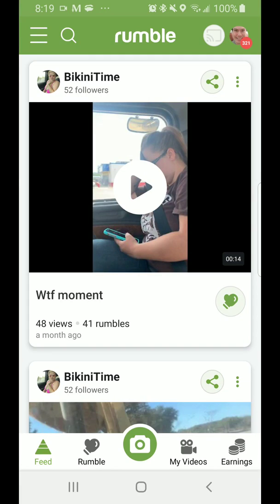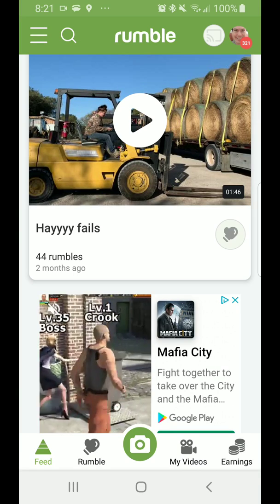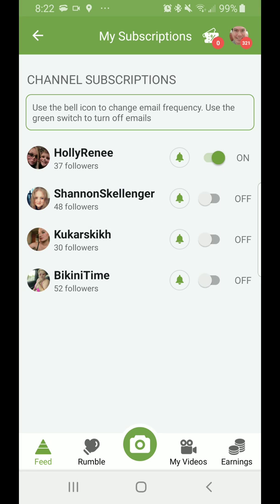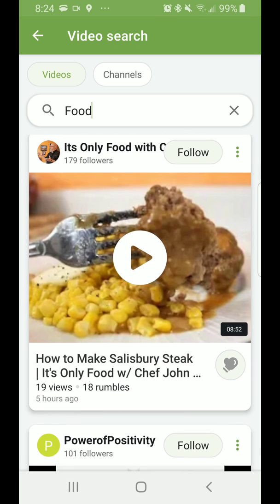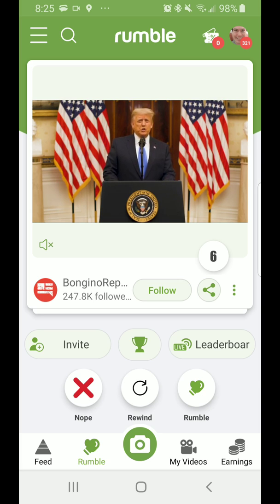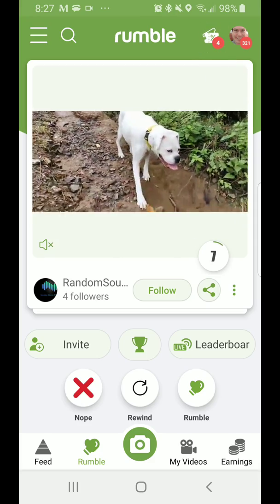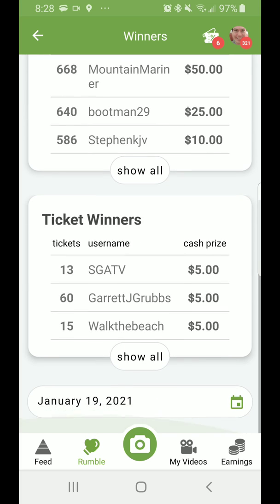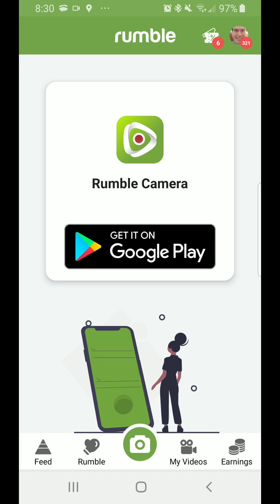How to use Rumble 2021 Mobile App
In this tutorial we show you How to use Rumble in 2021. We see a revised Rumble app with advanced features and it also shows a new user interface which allows you to navigate through to the pages and watch videos and earn money.

Timestamps:
00:00 Intro to Rumble
01:04 Subscription Feed Window
01:36 Profile Sidebar
02:37 Subscription Settings and Bell Notifications
03:30 Referral Links
03:57 Video Search Feature
04:29 Watching a video on Rumble App
05:01 Channel Search on Rumble
05:39 Rumble Page Competition
06:26 Earn Tickets for Money
06:50 Share Videos on Rumble Page
08:14 Winners Circle Menu
08:40 Channel Layout
09:25 Earnings Statement and Cashout Minimum
10:11 Rumble Camera
10:39 Ending